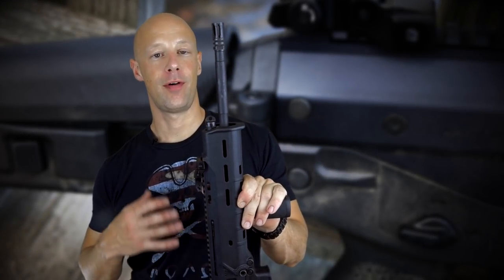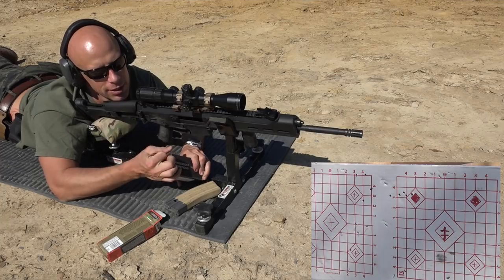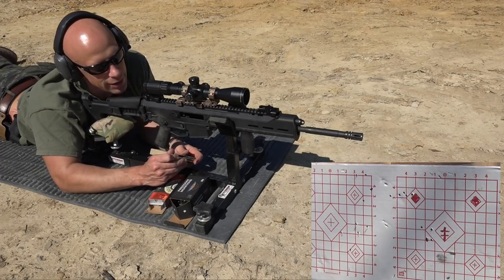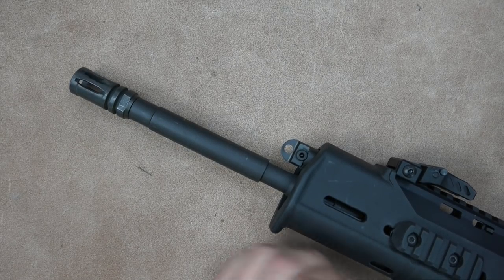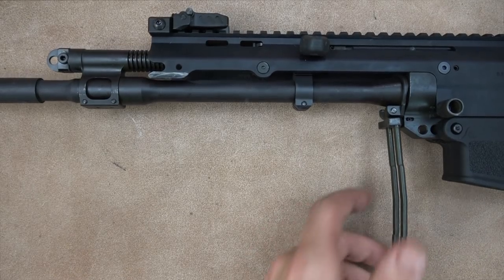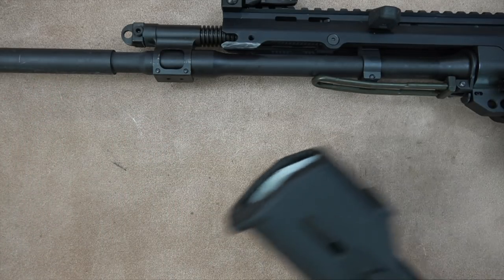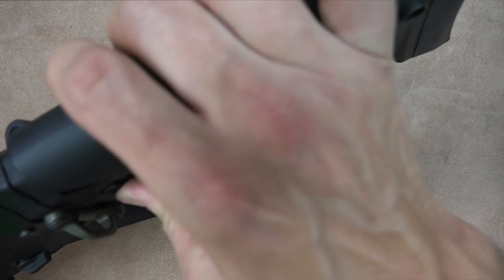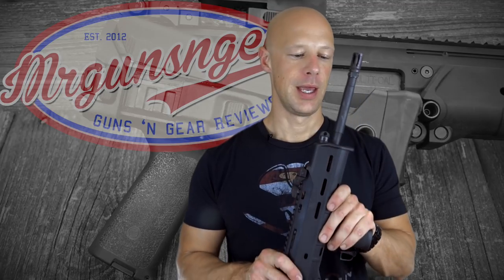Bushmaster Adaptive Combat Rifle (ACR) 5.56 Rifle Review (HD)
I do some shooting with the Bushmaster ACR rifle, do an accuracy test, go over the features and specs of the gun, and discuss what I think of it over all.

Instagram.com/seniorgunsngear